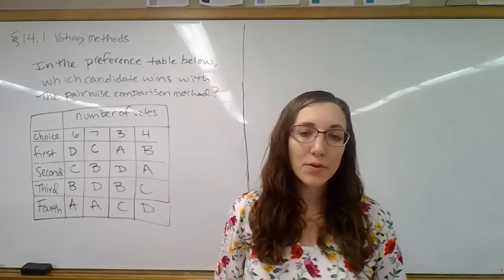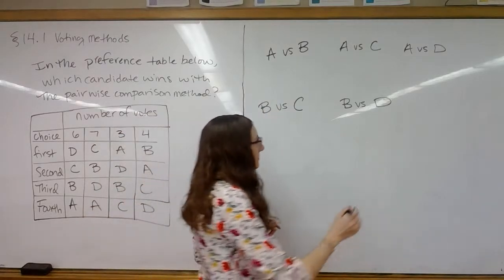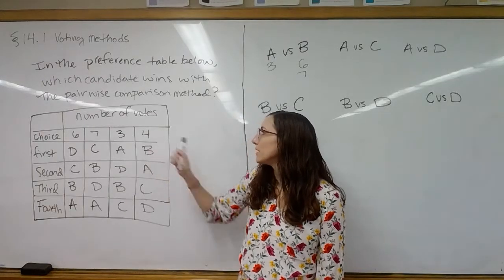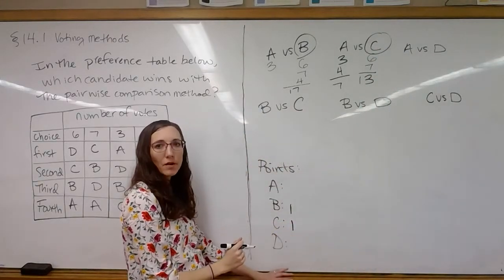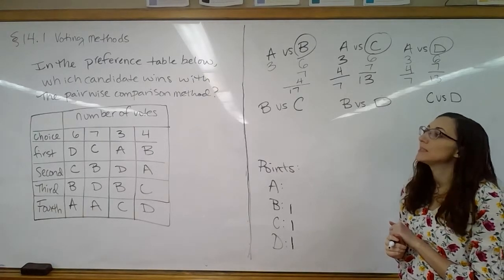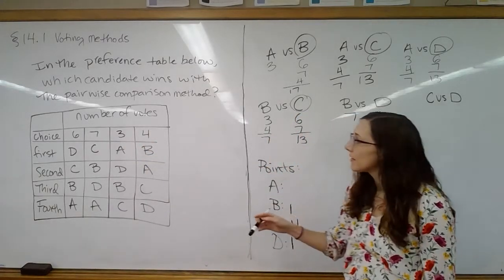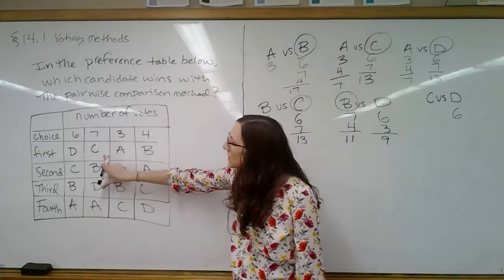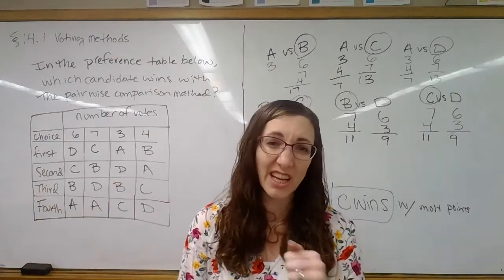MA108 Section 14.1 part 7